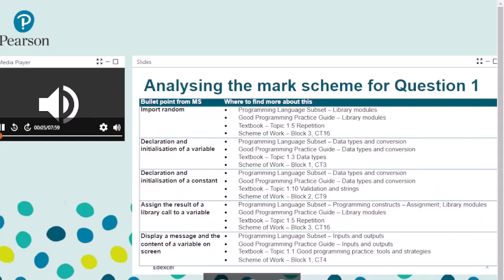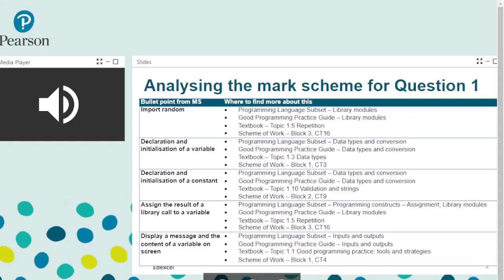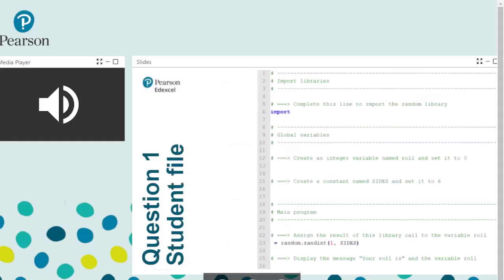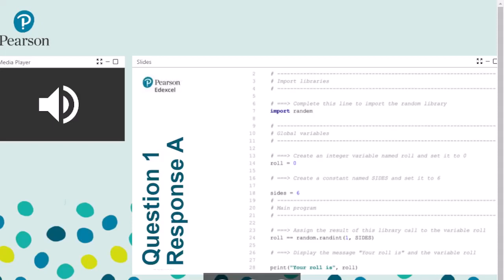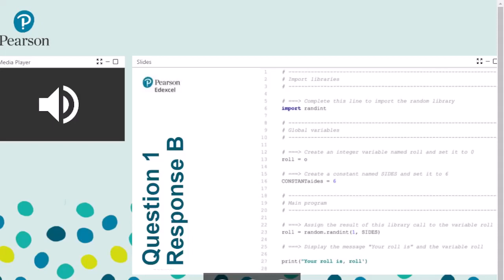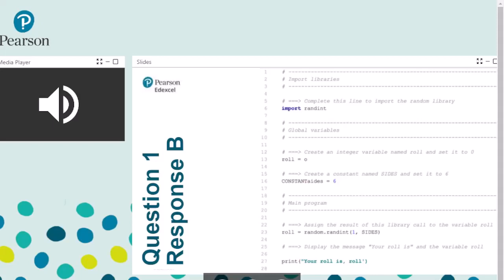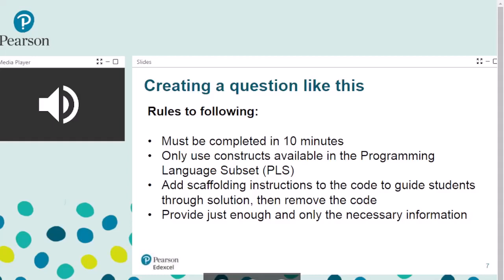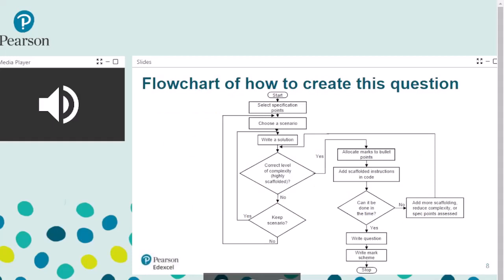1CP2 20P501 Pearson Edexcel GCSE (9 1) Computer Science P2Q1